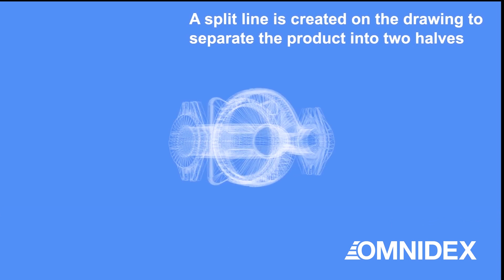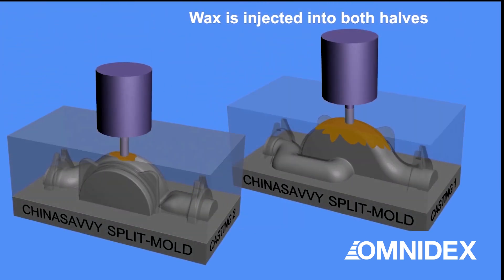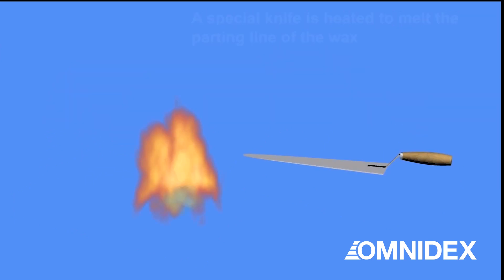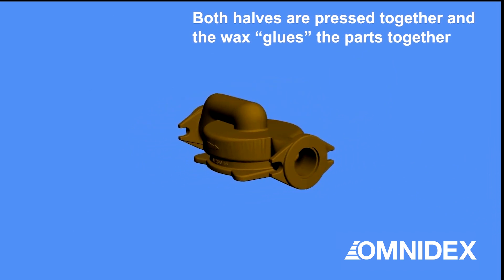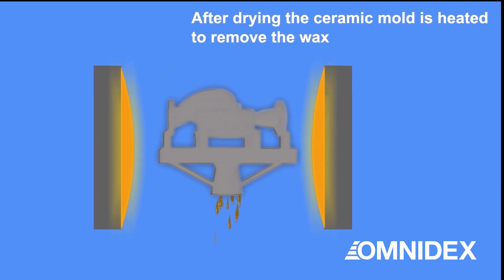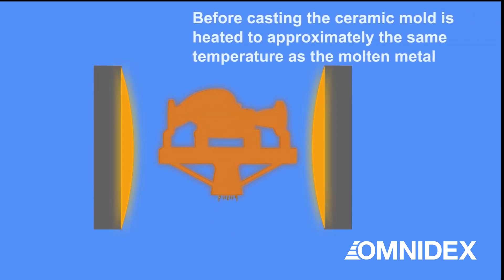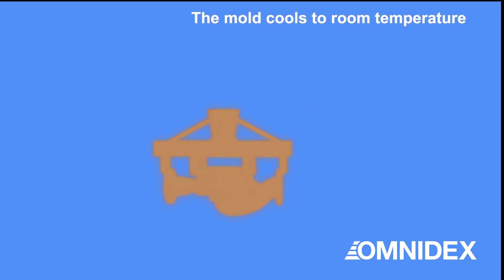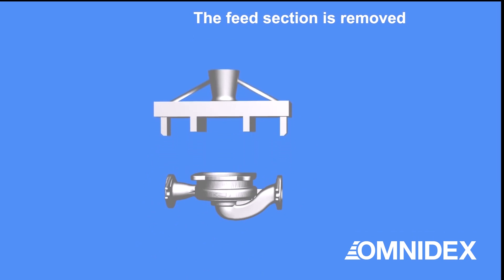Split Mold Casting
This split mold casting animation video shows the easiest and most essential way to understand split mold casting!

Split mold casting is all about complex pattern making, mould making, pouring, cooling and shakeout, reclamation, cleaning, fettling and finishing.

Omnidex is a split mold casting specialist with over 15 years of experience in the field. What makes us stand out is our total commitment to quality – which is why we have just celebrated 10 years of ISO 9001 certification.